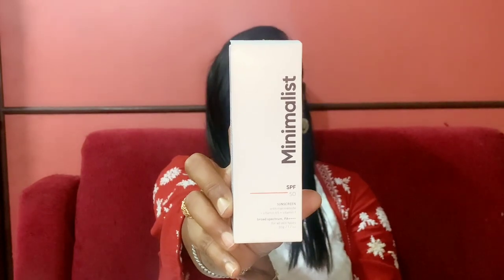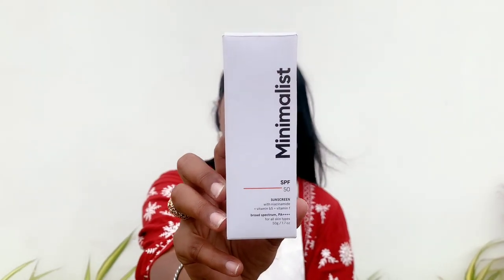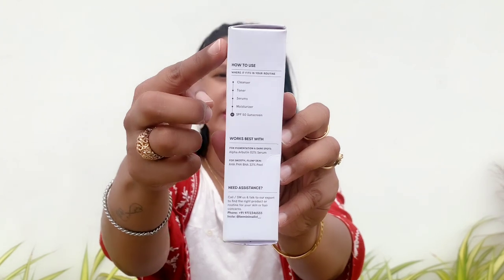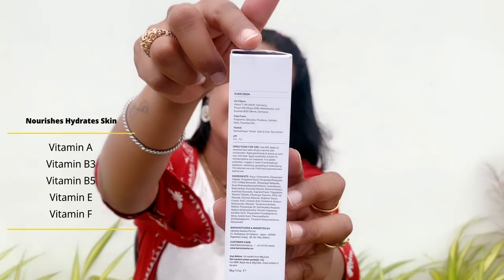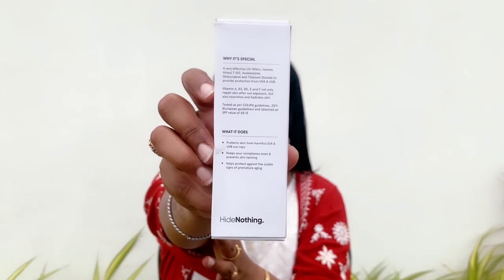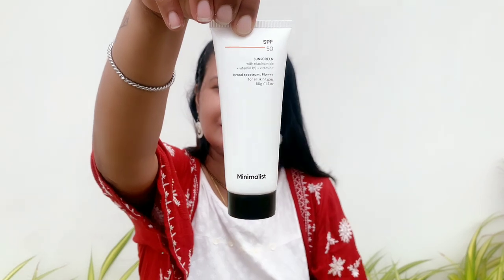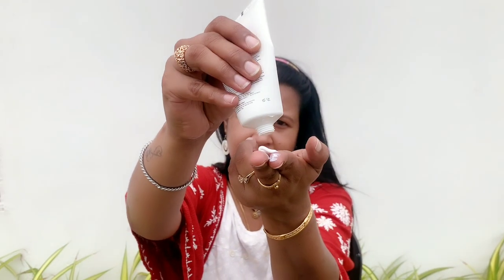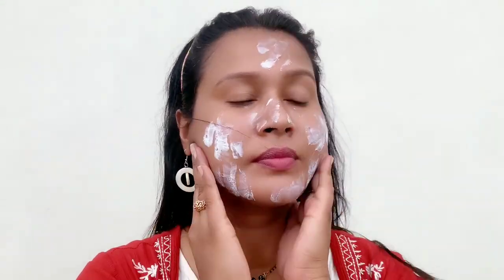Minimalist SPF50 sunscreen | Is it worth the hype? How safe the ingredients are?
Glad you found my videos on YouTube. If you are new to my channel a big virtual hug to you and WELCOME to the family of Sweeti Addya - Embrace Wellness.

(Sweeti Addya) unless stated. Do not use any Photos, Videos or any content without my permission.

Much love & Godbless,
Embrace Wellness ❤
Sweeti C Addya